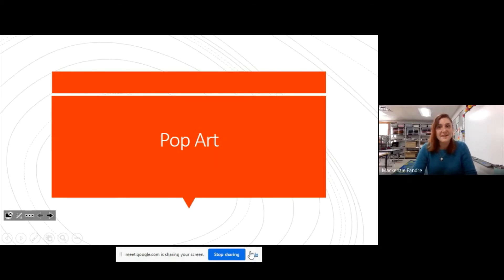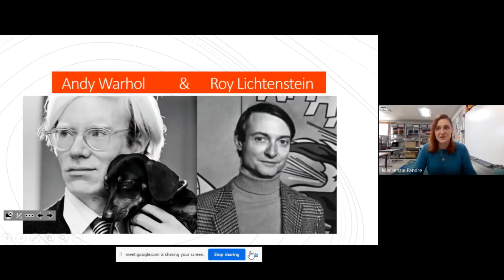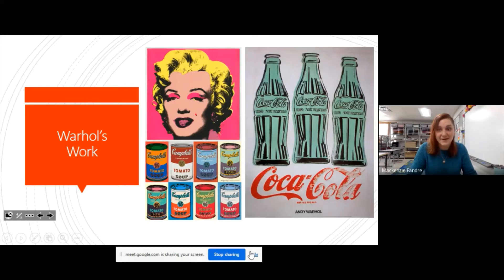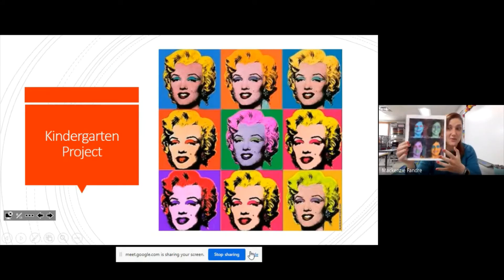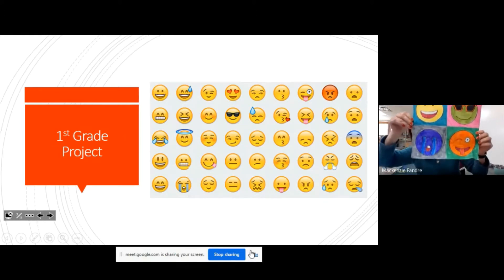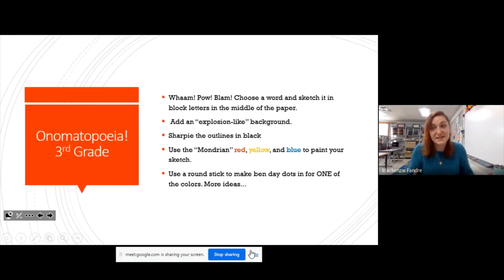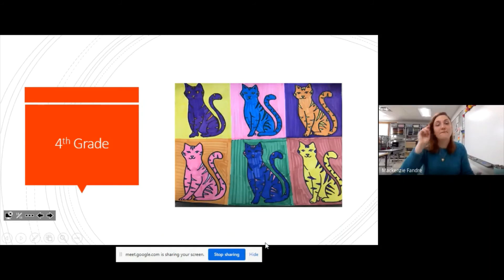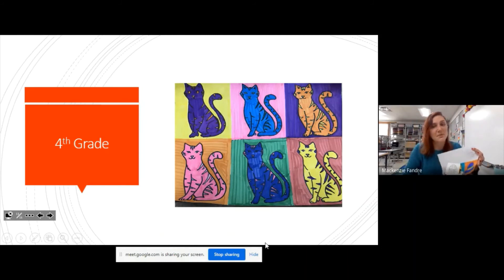Lesson- Pop Art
Let's learn about a bright and colorful style of art called Pop Art!